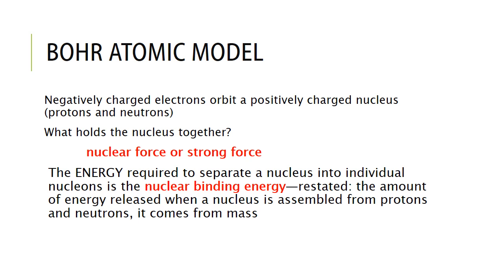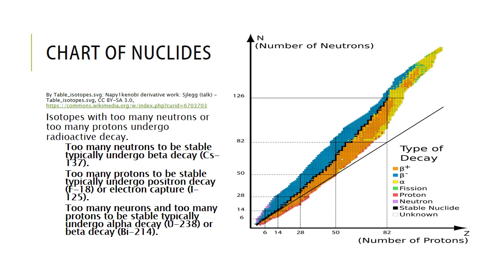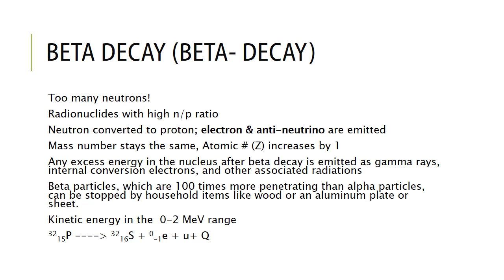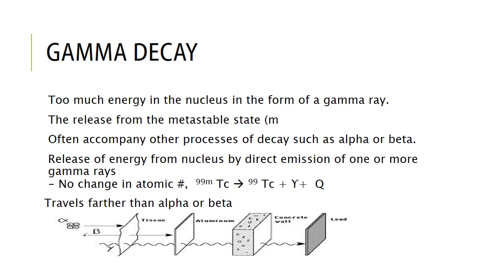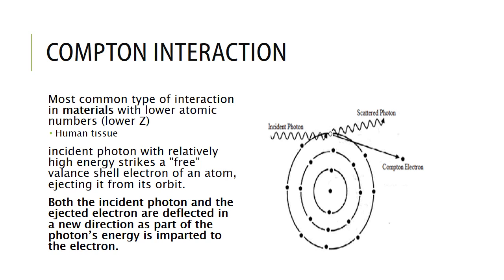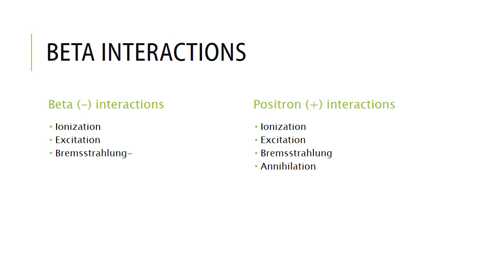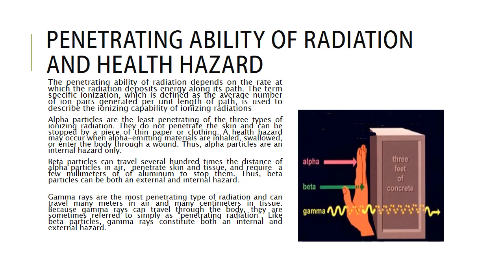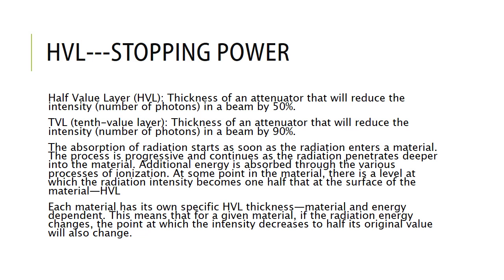Test one review material 1